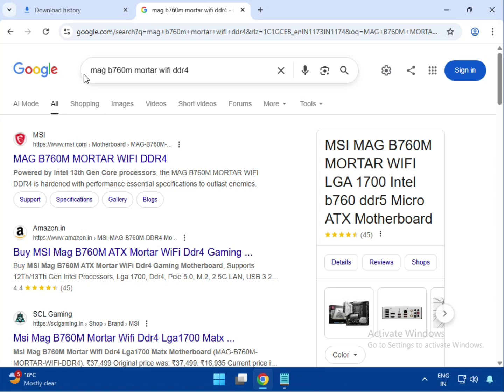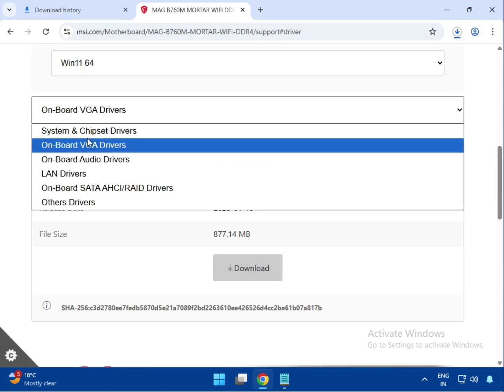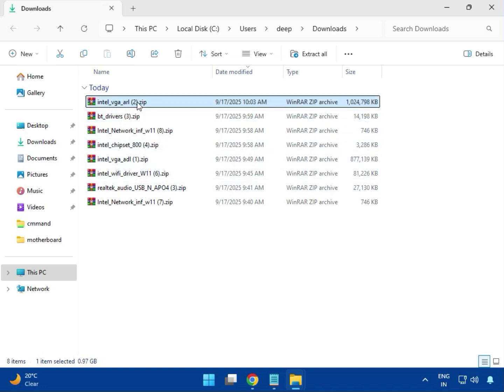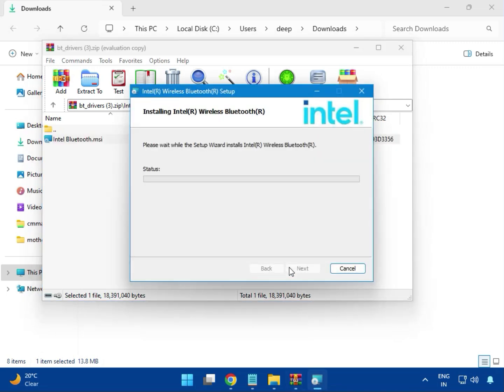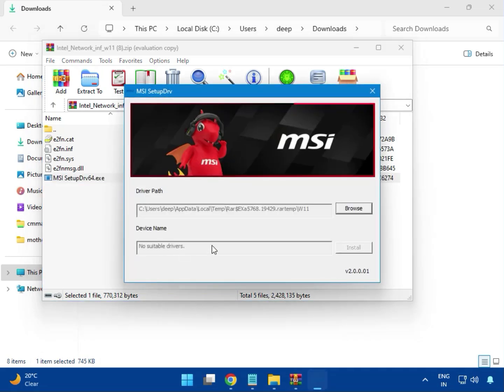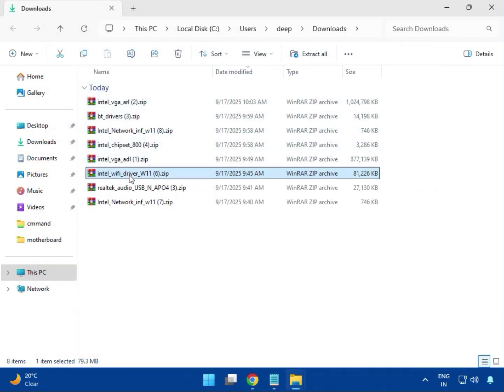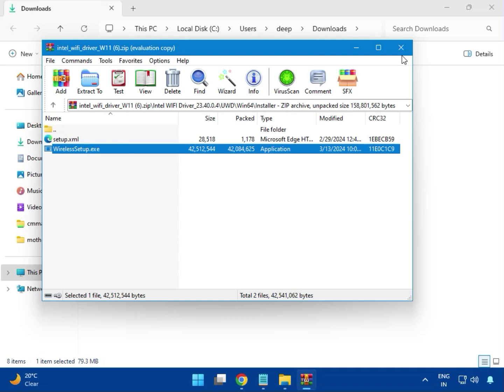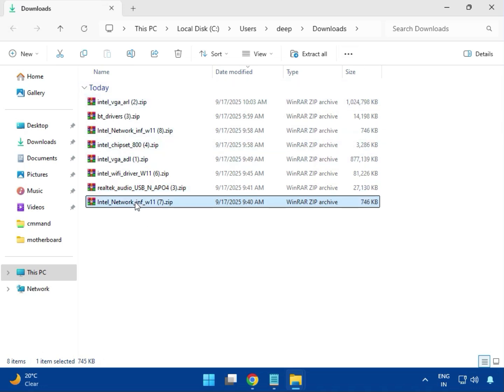Download & Install Drivers for MSI MAG B760M MORTAR WIFI DDR4 (Windows 10/11)